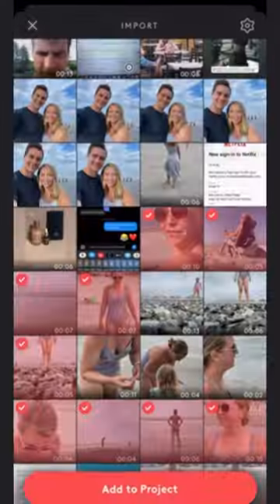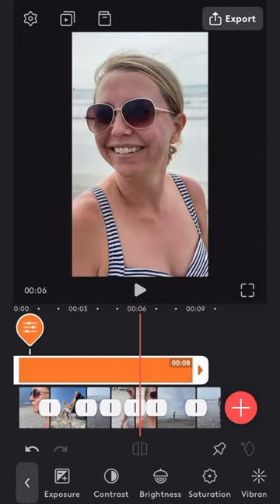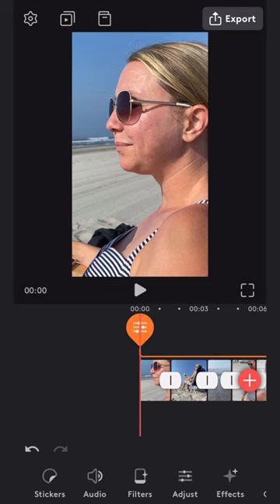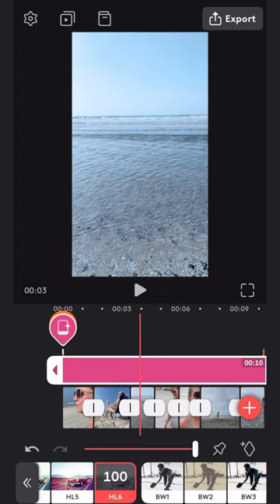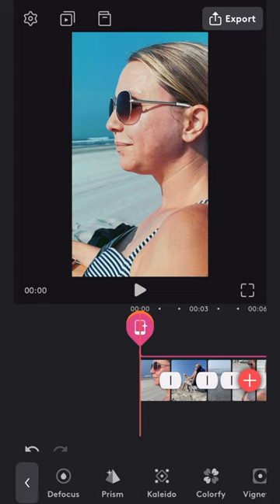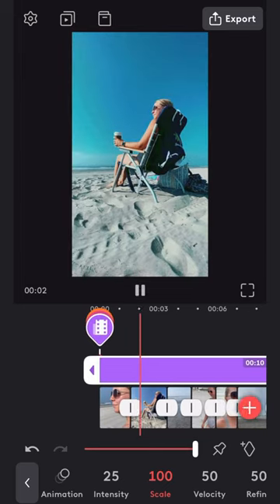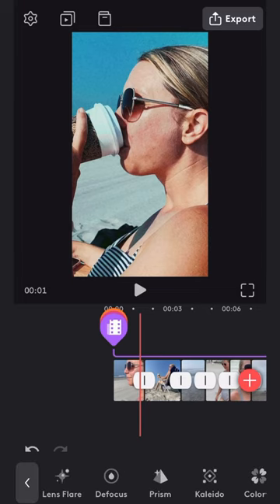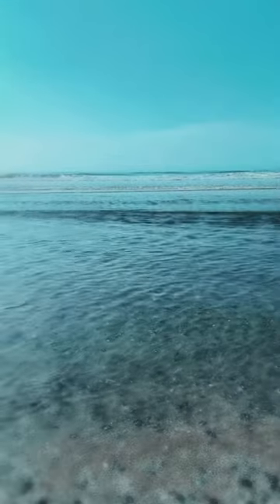How to Create a Retro 90s Effect with Videoleap 🕶️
Want to add a nineties retro effect to your video? @RCodyWanner will show you how to create this 1990s vibe at the beach simply and easily with Videoleap.

After you finish assembling and editing your video, all you need to do is add an adjustment layer, a filters layer and an effects layer, and then adjust the properties until you achieve that retro look you want. Feel free to follow Cody's instructions, or just play around and experiment!

⭐ Want to power-up your content? ⭐

Discover how easy it is to get creative with video. Whether you want to make fun and fast travel videos, artistic and funky clips, or simply share memories and moments with friends, Videoleap video editor is the breakthrough video editing app just for you. Pros will take advantage of powerful high-end editing features, while those who want to learn video editing will have fun cutting and combining video clips simply, intuitively – from whenever, wherever! There’s no end to the possibilities when you can mix videos and images together to create double exposures and artistic looks, and use other layer-based editing – adding videos, effects, text and images. You can also customize video layers with transformation, masking, and blending modes.

 Start creating amazing videos on iPhone today!